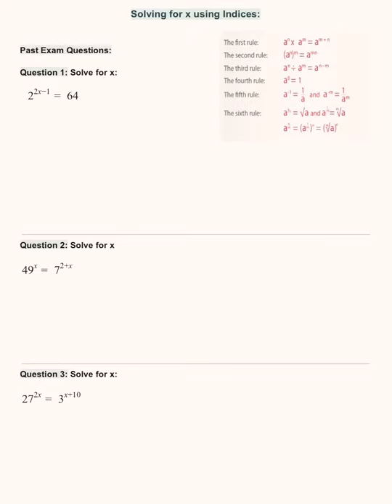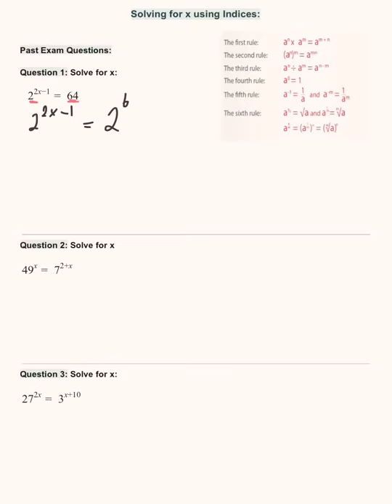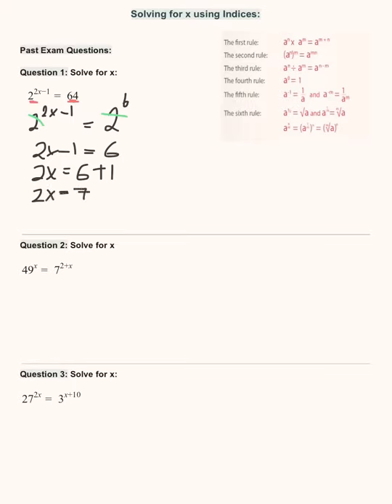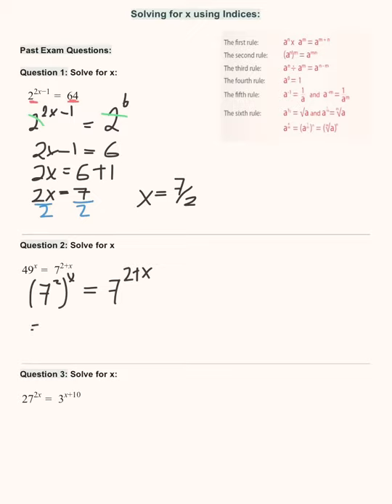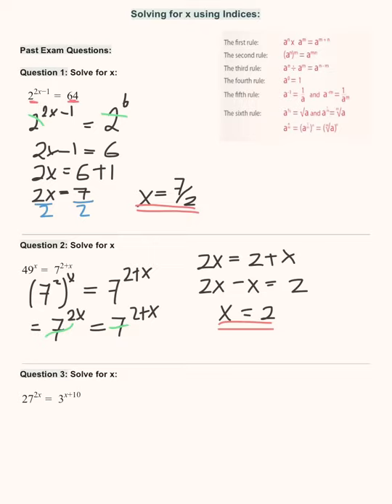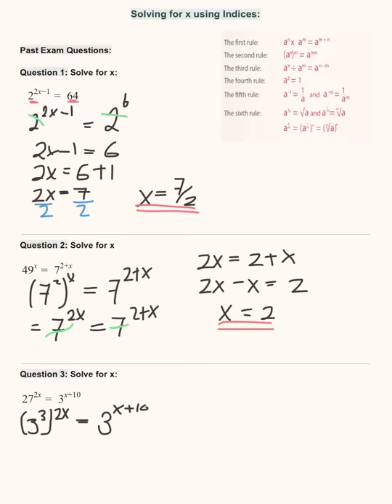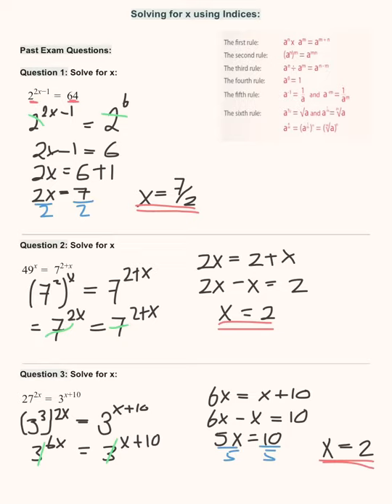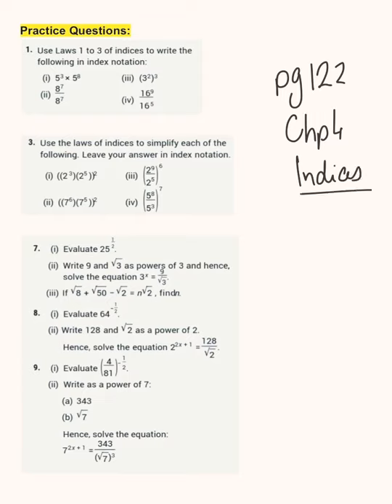Solving for using Indices